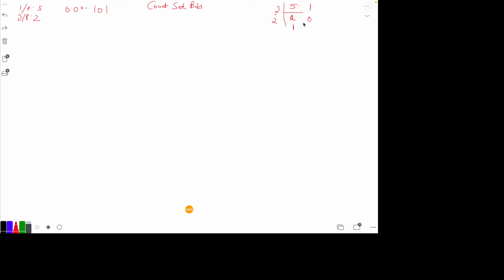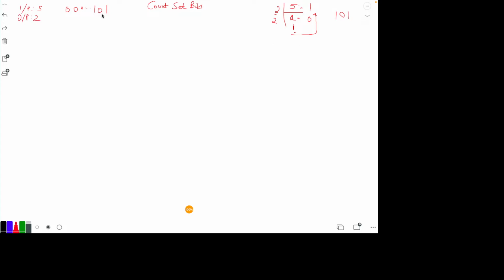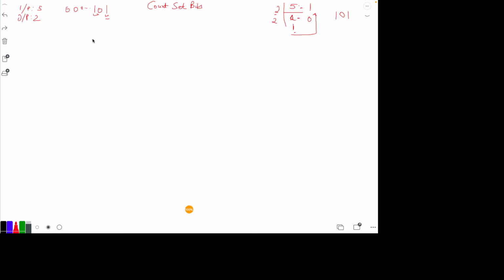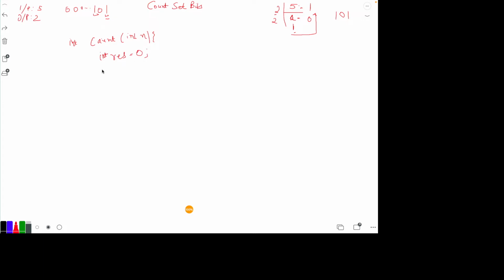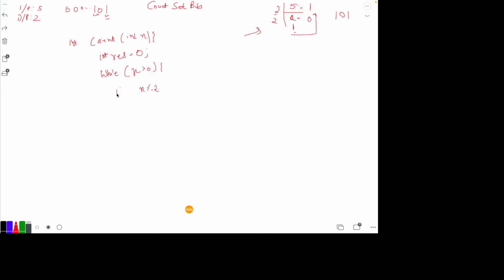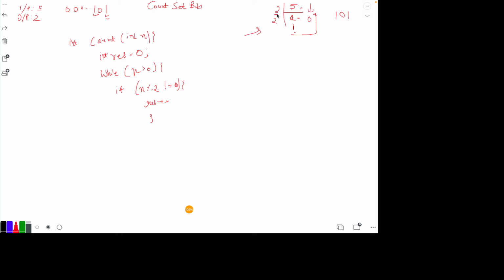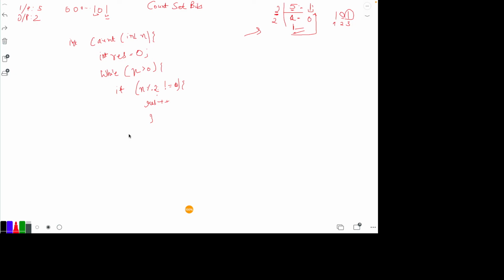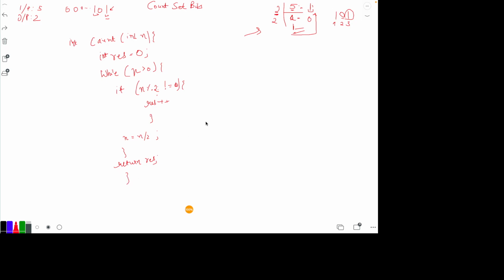count set bits | bit operator